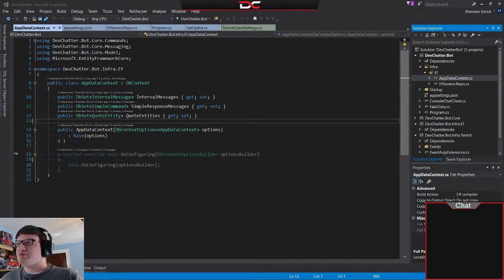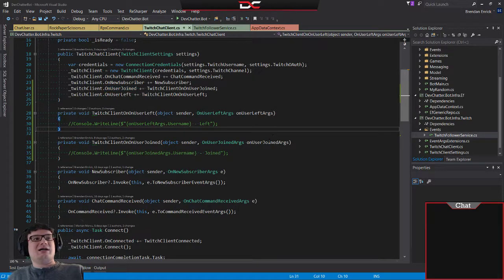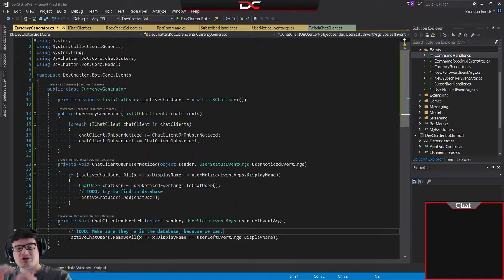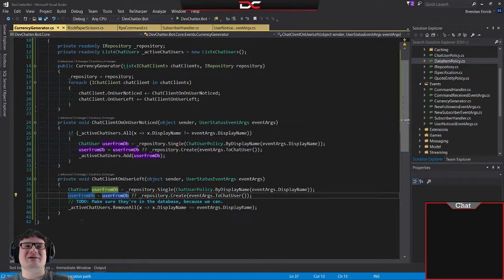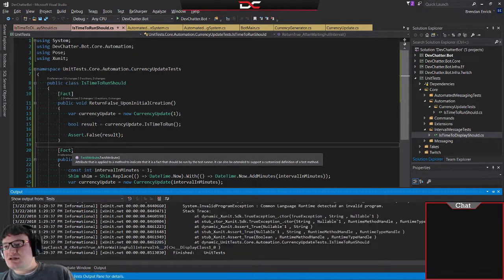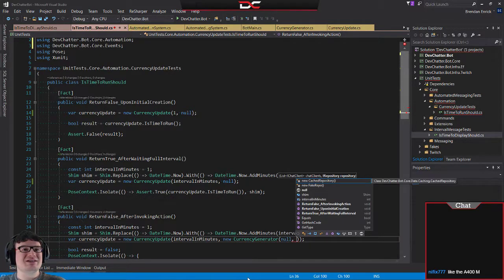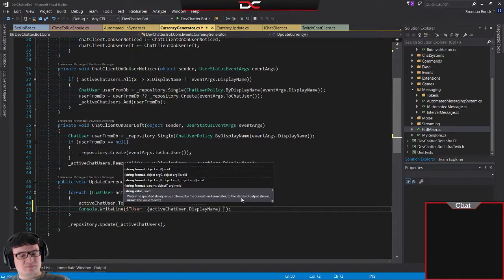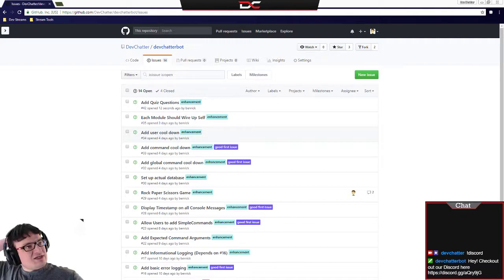C# Chat Bot - Currency Generator User Tracking - Live Stream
, Brendan works on the currency tracking in the bot and has it watching when chat users join and leave chat. Jump to 1:08 to skip the intro.